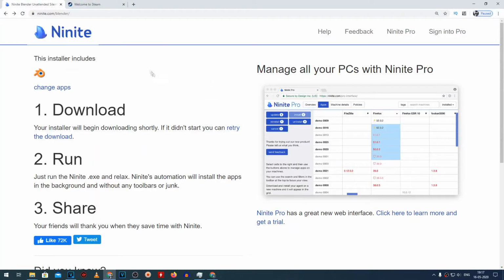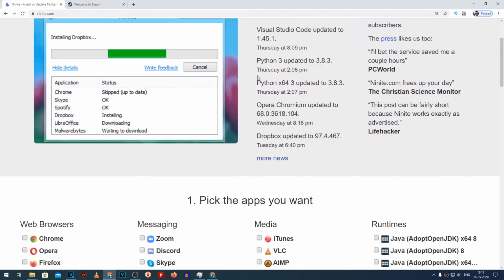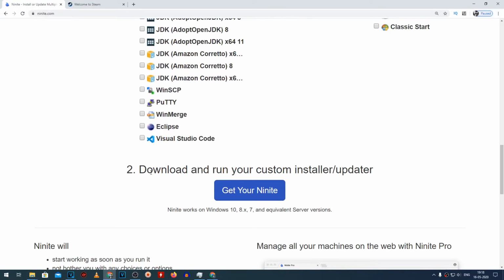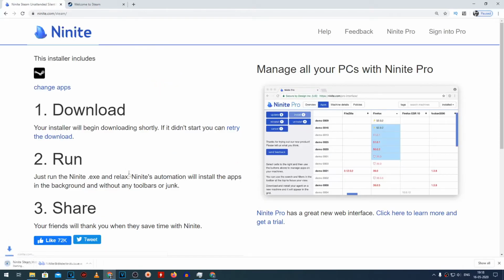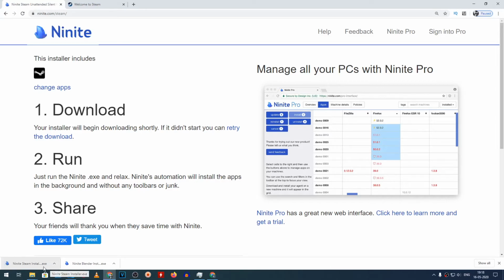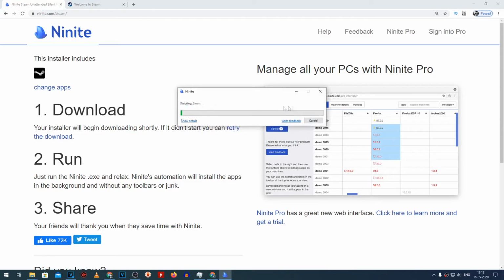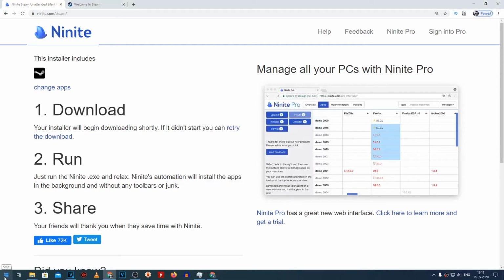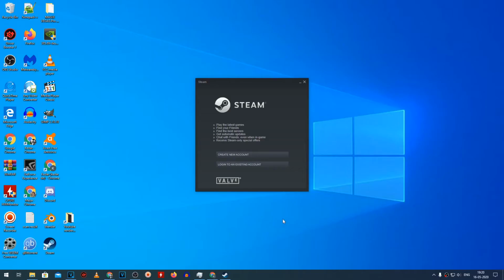How to Get Steam Install in one click - Steam Errors FIXED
Steam is a video game digital distribution service by Valve. It was launched as a standalone software client in September 2003 as a way for Valve to provide automatic updates for their games, and expanded to include games from third-party publishers

This video answers following question in detail
How do I install steam?
Is Steam free to install?
steam english
steam app
You wont get steam error
steam fatal error
how to fix steam must be running to play this game,
fatal error
steam fix
steam not working
fix steam must be running
steam won't update
steam compatibility error
steam windows compatibility
steam download
download steam
how to download steam on windows 10
how to download steam
steam download problem
Why is steam not installing?
How long does steam take to install?
steam download
steam download size
steam downloader
steam download fix
how to install steam for free
how to download steam for free
how to get steam